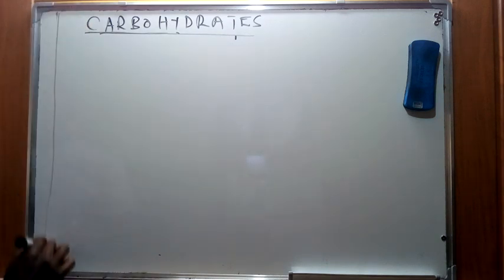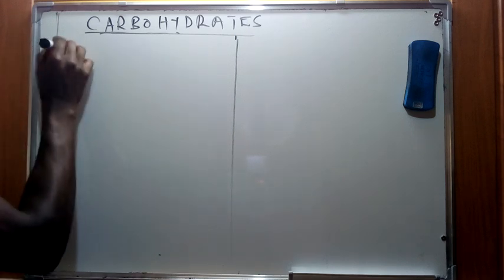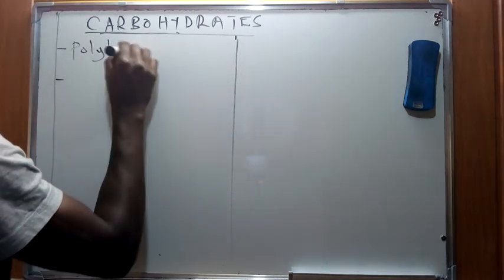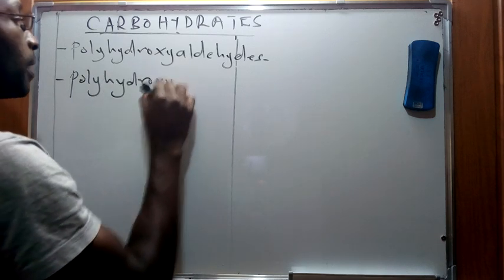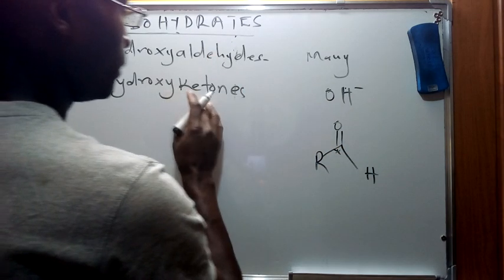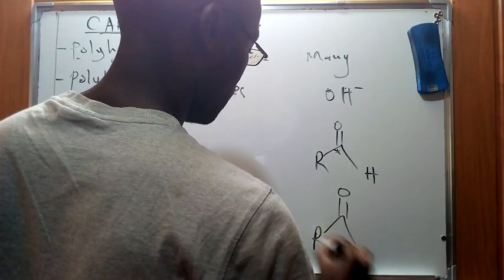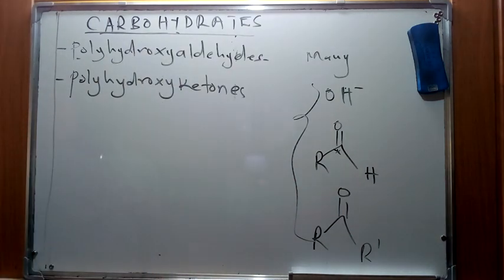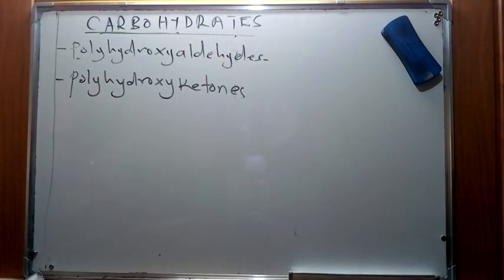CLASSIFICATION OF CARBOHYDRATES